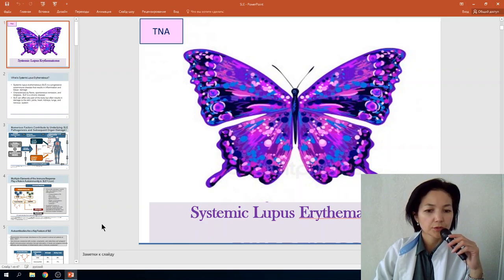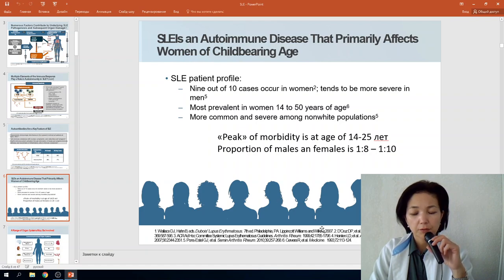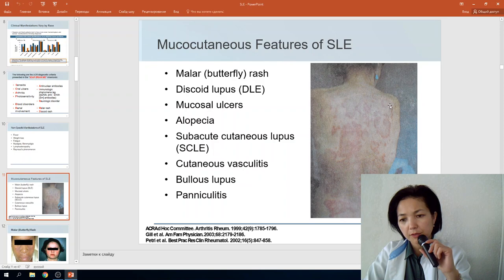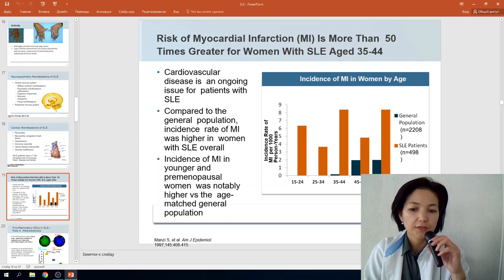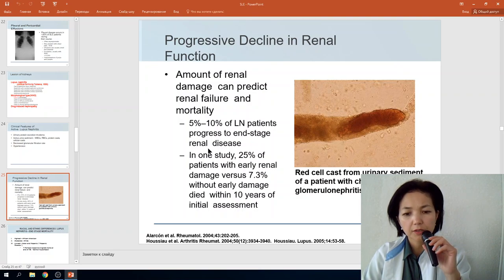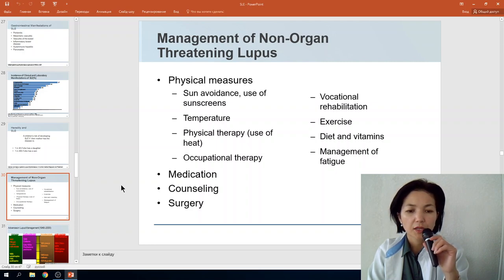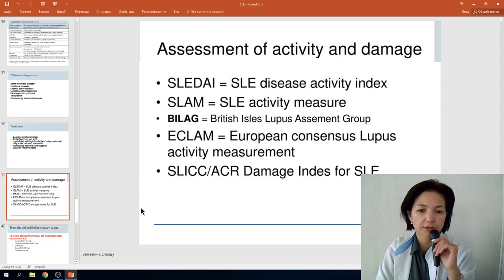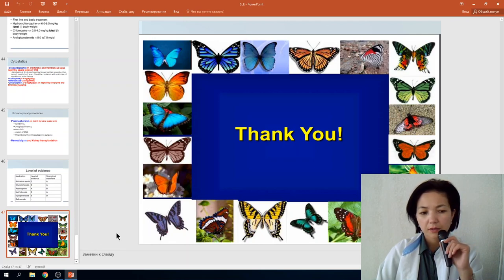Reumotology 6s SLE